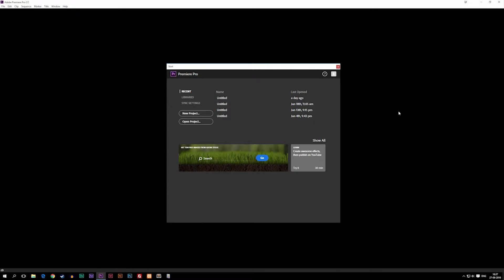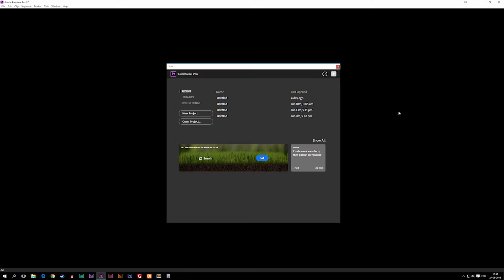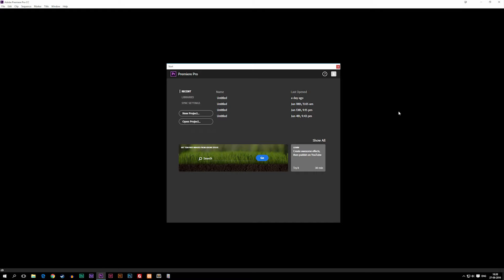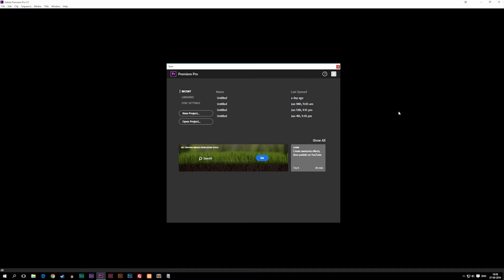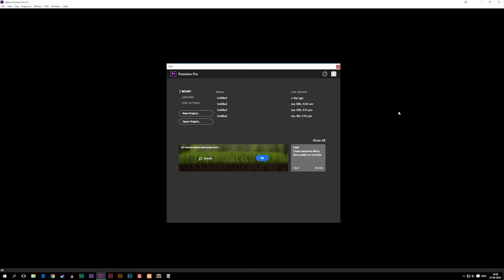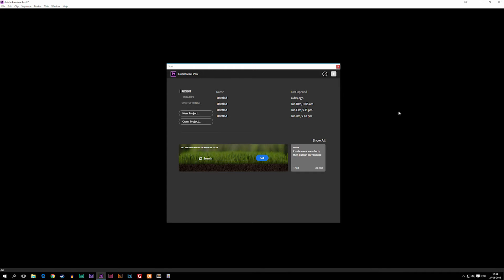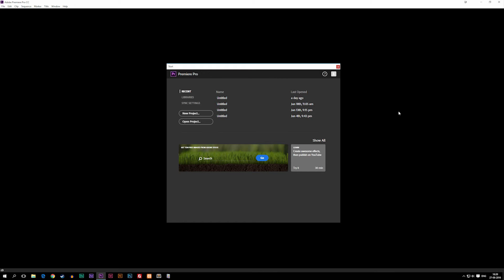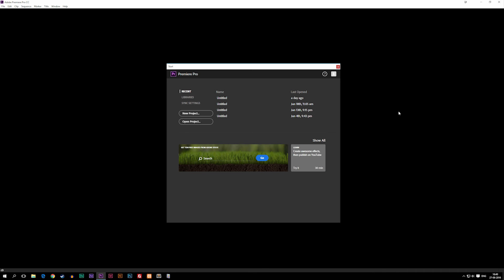1: Introduction to Premiere | Adobe Premiere Pro Tutorial | Learn Premiere Pro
Introduction to Premiere | Adobe Premiere Pro Tutorial | Learn Premiere Pro. In this Premiere tutorial we will get started on learning Adobe Premiere CC, which is a video editing software used by both professionals and beginners.